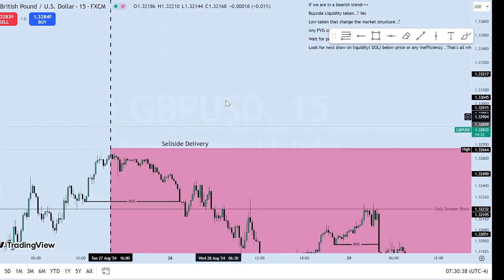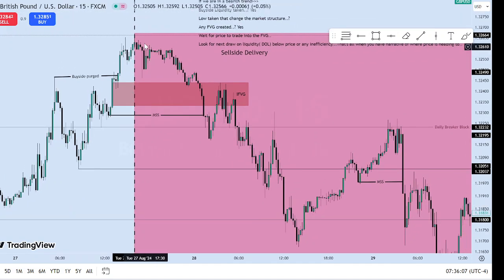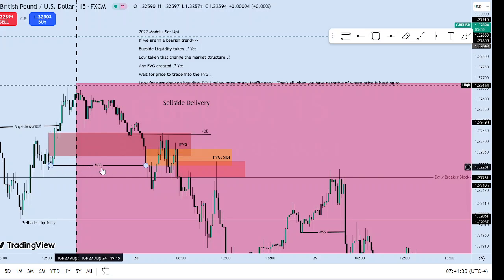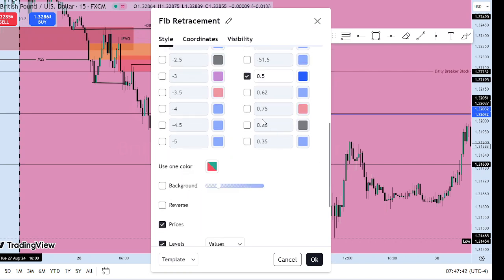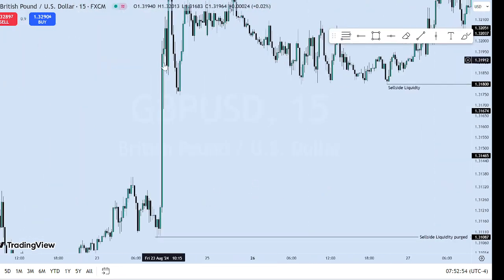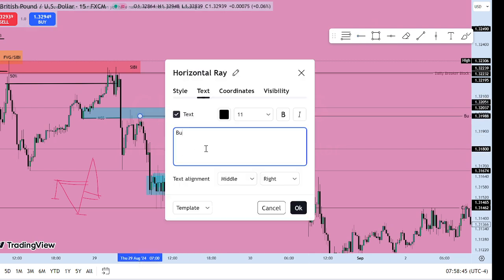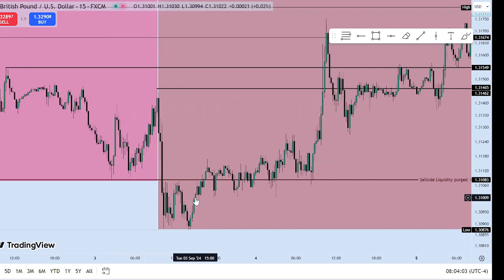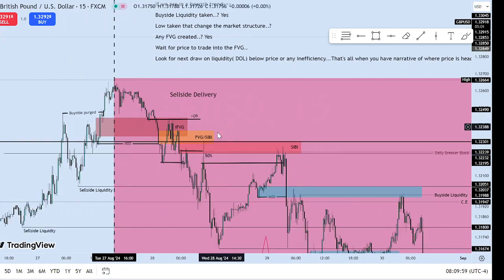2024 Mentorship.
2022 Model( Set Up)